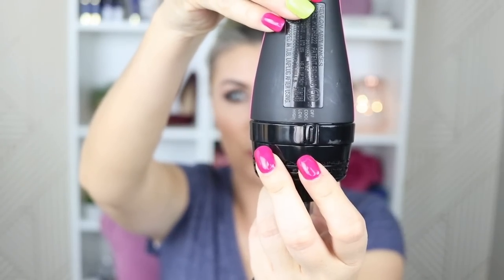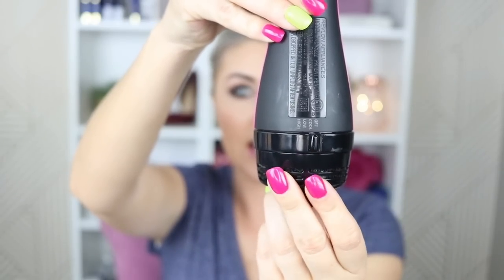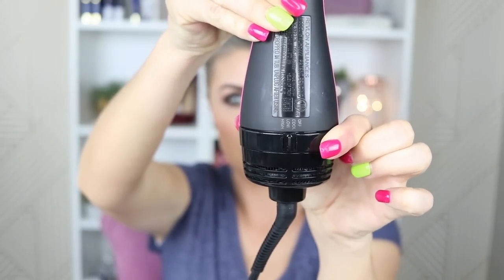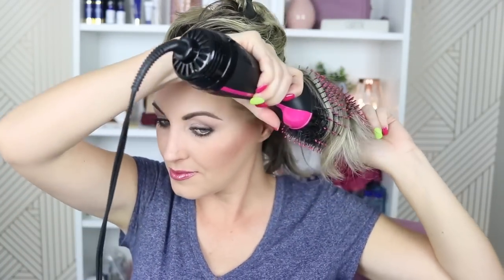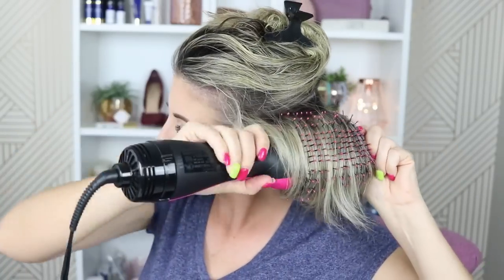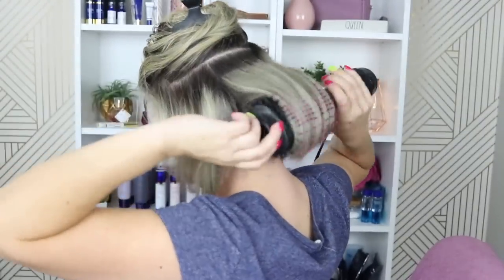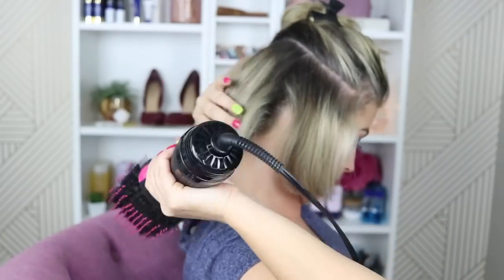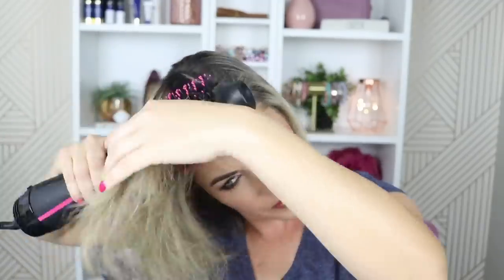REVLON VOLUMIZING HAIR DRYER 🌟 One-Step Volumizer Hair Dryer (Salon Pro Collection Review)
"Make sure to use a "Heat Shield" product to minimize heat damage that all heated hair tools may cause.  I use L'ange Rival heat shield, it's affordable, effective & smells really nice." - Summer

PRODUCTS I LIKE & USE...

☑️ The Revlon Salon One-Step Hair Dryer and Volumizer is designed to deliver gorgeous volume and brilliant shine in a single step.

☑️ The unique oval brush design smooth hair while the rounded edges quickly create volume at the root and beautifully full-bodied curls at the ends in a single pass, for salon blowouts at home.